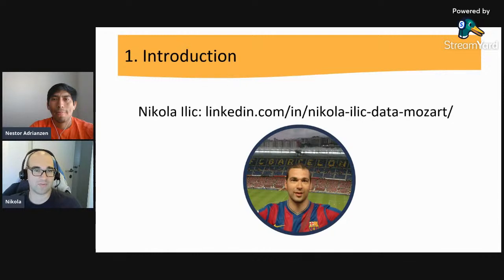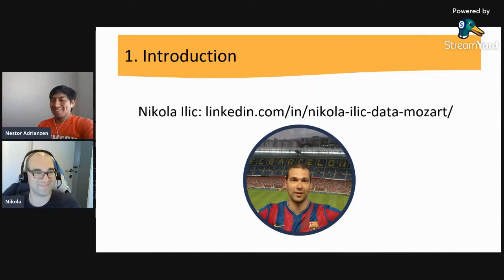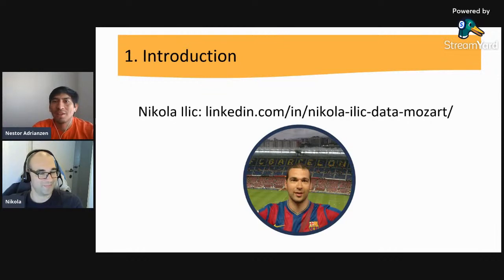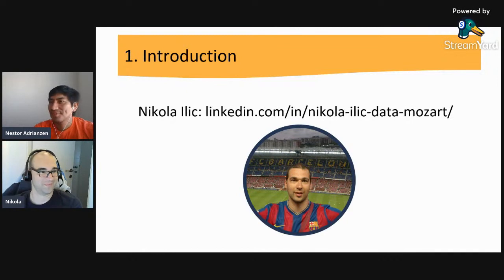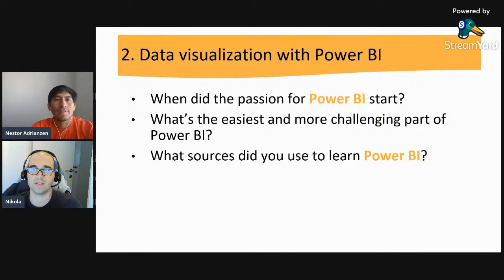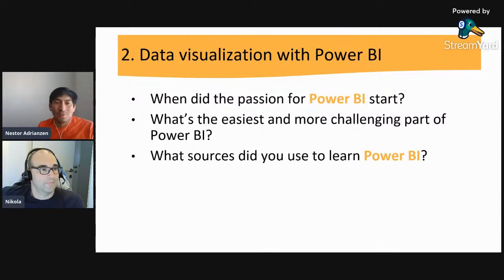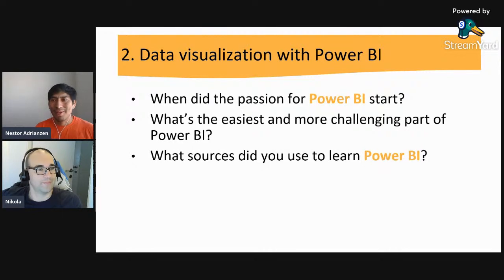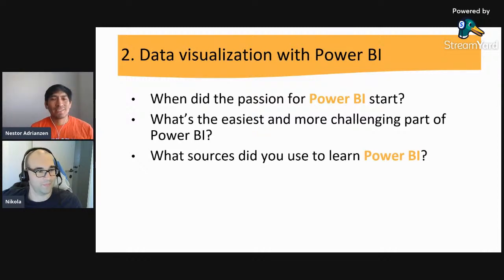What You Should Know About Power BI by Nikola Ilic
Hey Power BI Professionals!

🎬 Live interview alert! ⏰
This Saturday, Sept 25th, I have the opportunity to interview Nikola Ilic. He is a professional with remarkable experience in Power BI. He will be sharing his professional journey and "what you should know about Power BI" to become successful with this data visualization tool. 😀

Time:
9:30 a.m. CST
4:30 p.m. (GMT+2)